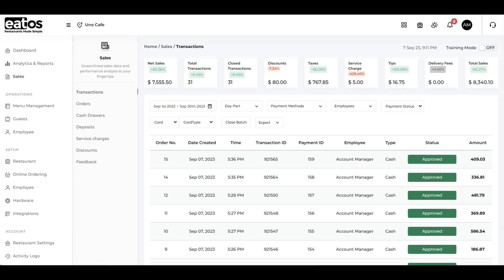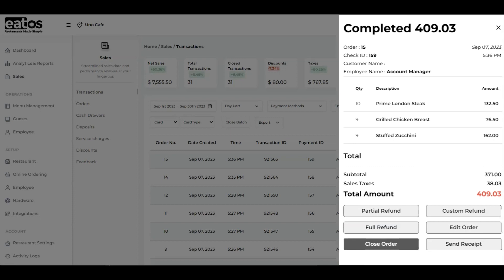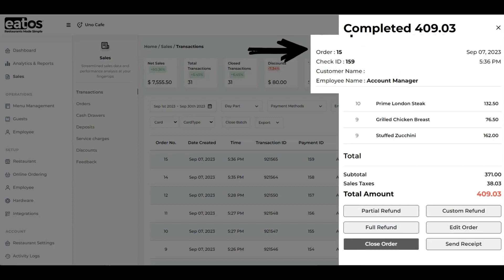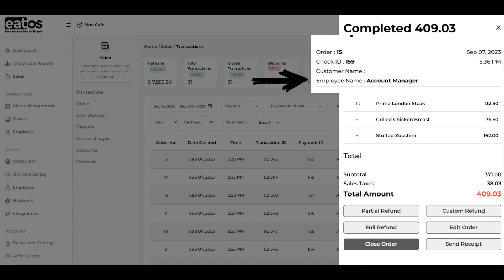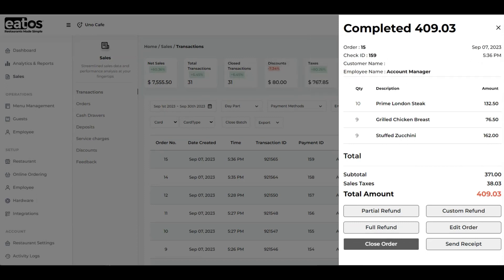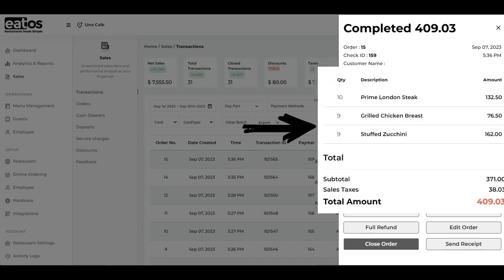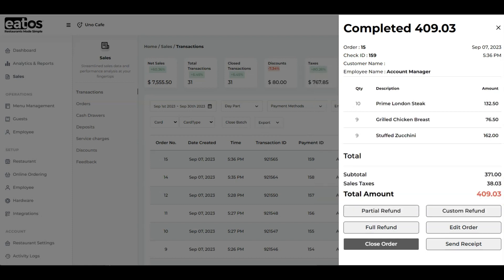view transaction details